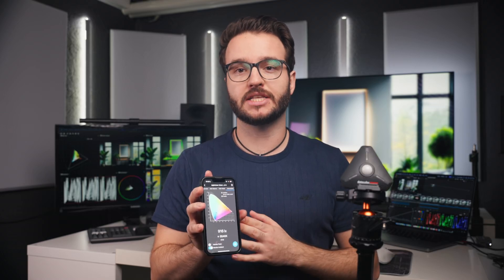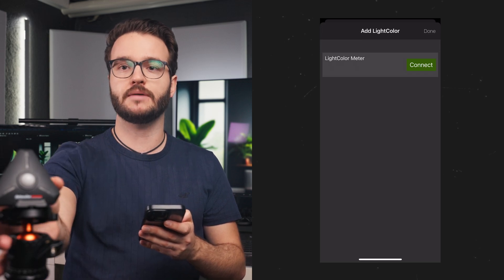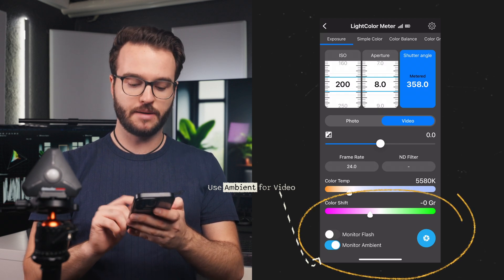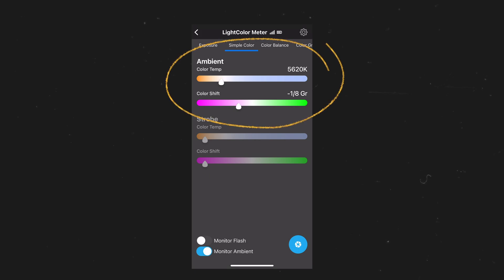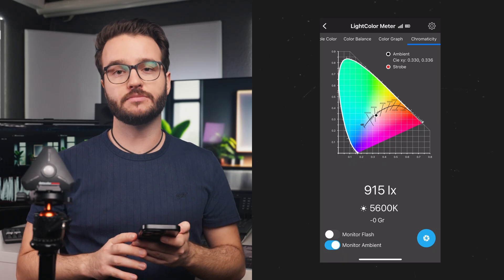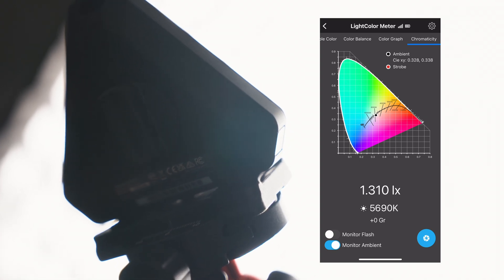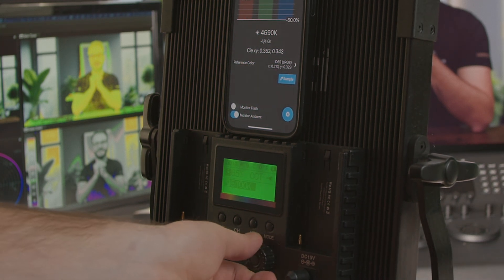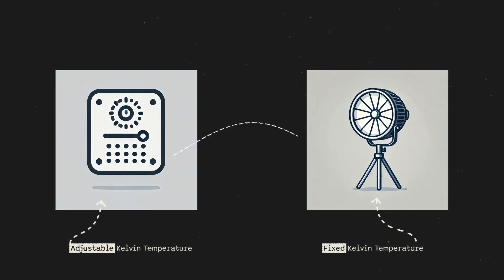Get to Know the Datacolor LightColor Meter by Marco Schreiber - EN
Professional cameraman and colorist Marco Schreiber guides you through the set up and features of the Datacolor LightColor Meter. See how to connect your LightColor Meter to the free Datacolor LightColor Meter app, as well as explore mode selections for ambient, flash or multiple viewing modes, plus metering features including exposure, color temperature in Kelvin, color shift (DUV), RGB balance, chromaticity, the color graph and how to balance different light sources.